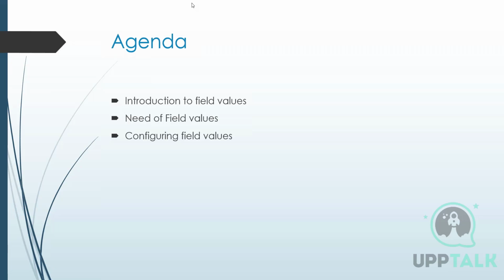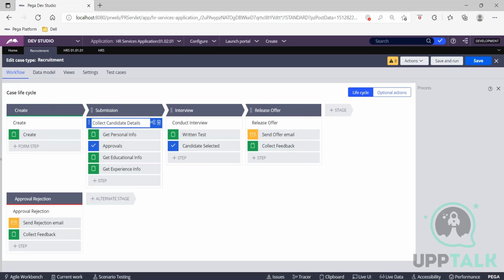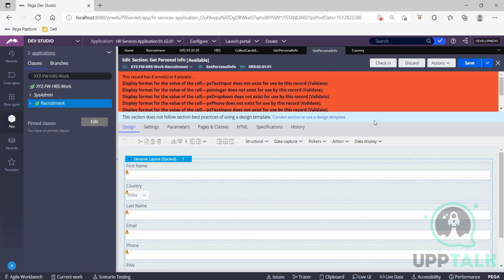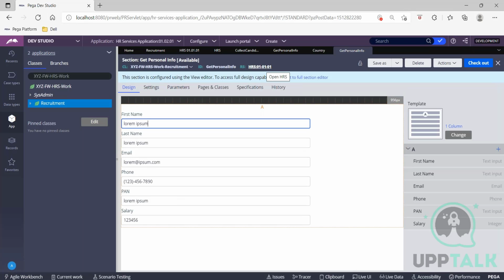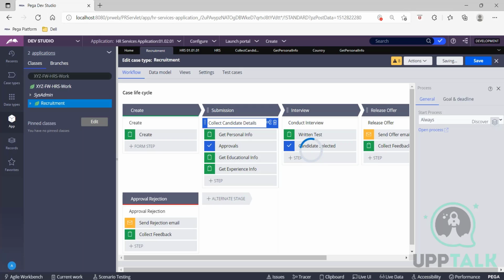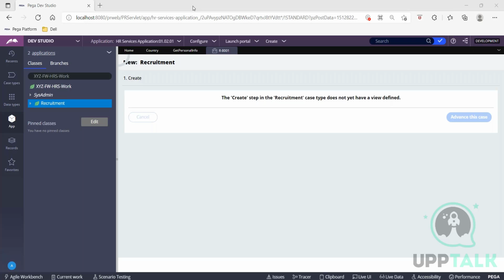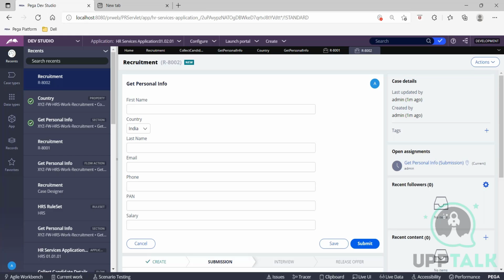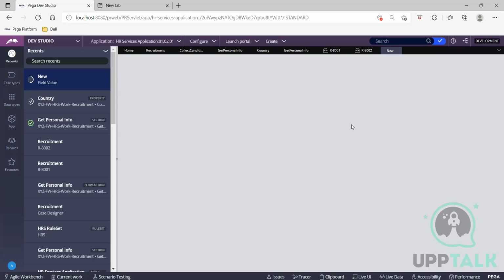Pega CSSA Training | Pega CSSA Online Training | Pega Tutorials | Upptalk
The Pega CSSA Course is divided into modules which makes it easy for the learners to follow and understand. The course is designed by experts in the field and is regularly updated to keep pace with the latest trends. In this tutorial video you will learn about field values.